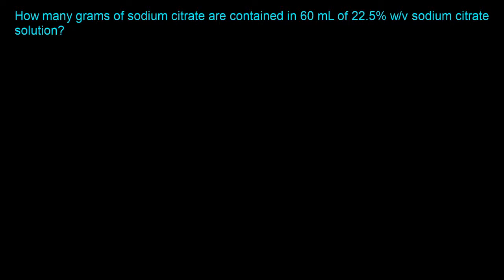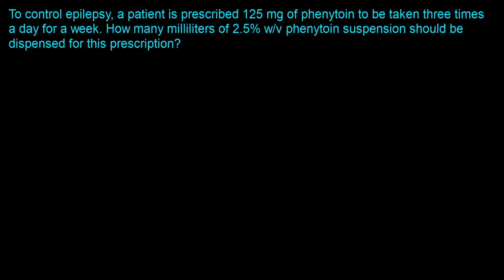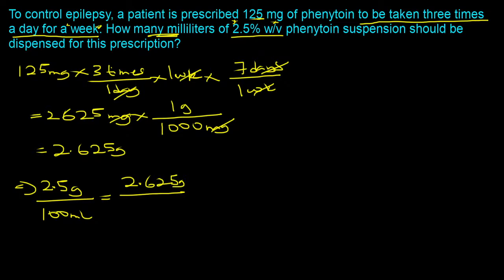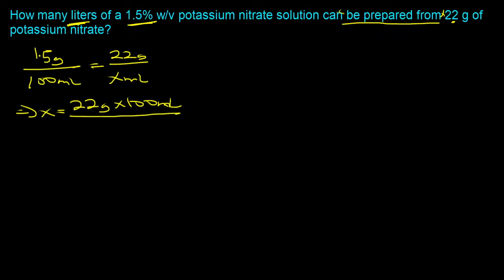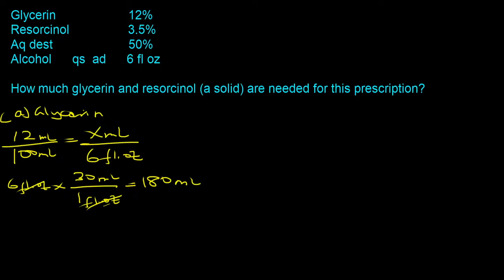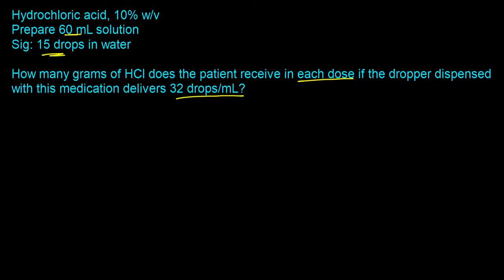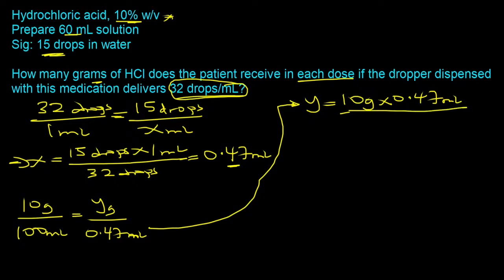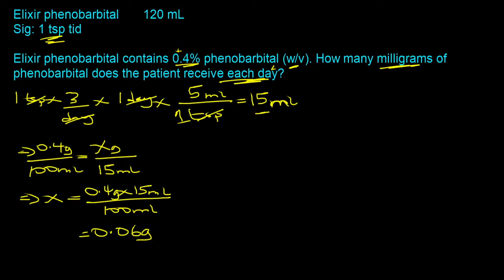Pharmacy Calculations|Percentage Strength Calculations Weight-in-Volume Examples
Pharmacy calculations percentage strength weight-in-volume calculations are a convenient way of expressing concentration of active and inactive constituents in pharmaceutical preparations such as solutions and suspensions. Percent weight in volume is typically expressed as the number of grams of a constituent in 100 mL of preparation. While these calculations are generally easy, a few require synthesis of several concepts and can require a little more effort to solve.

In this video you will learn how to solve six percentage strength weight-in-volume calculations questions which were asked by a viewer. These are classic questions you are likely to see and some are potentially tricky since they combine other concepts.